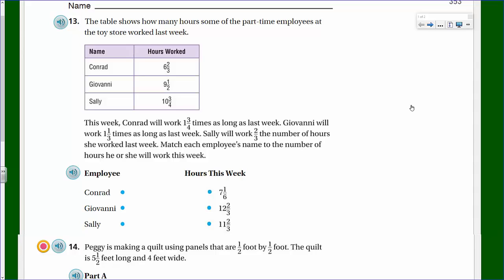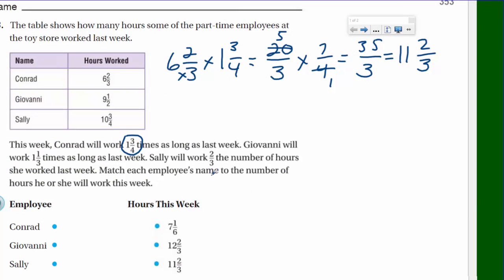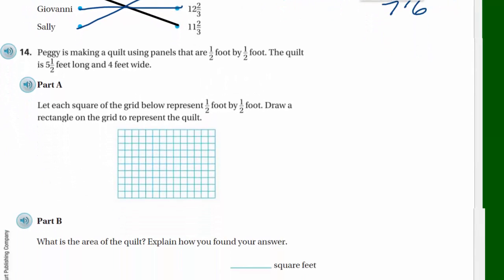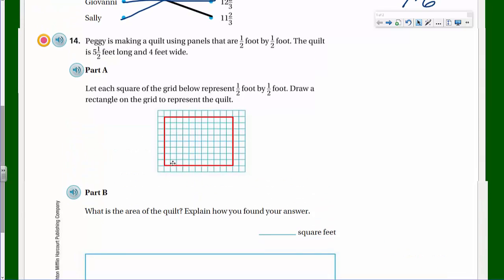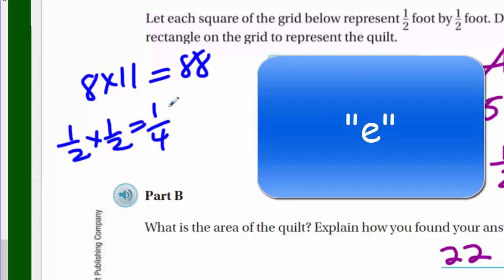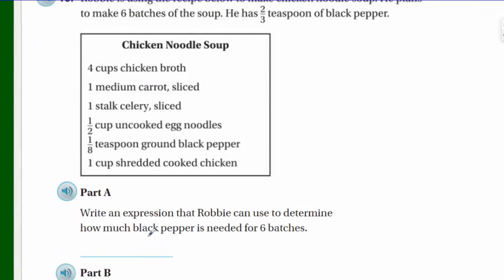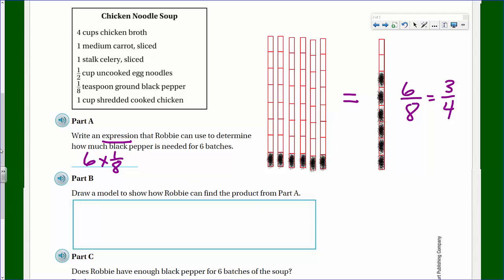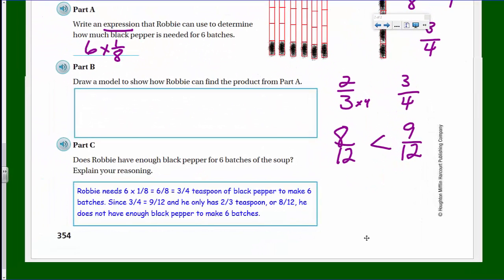Go Math 5th Grade Chapter 7 Review Part 3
This video covers the material presented in Go Math Chapter 7 Review/Test. It will explain the mathematical thinking involved in solving these problems. This is the third and last video of 3 videos.